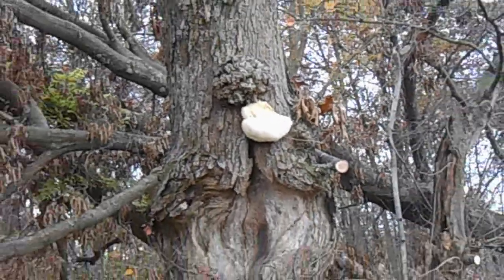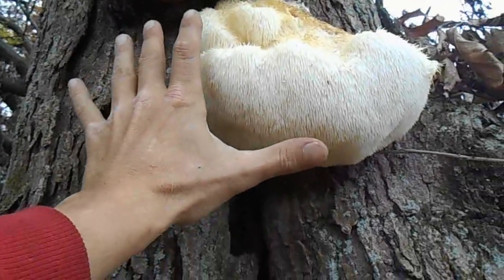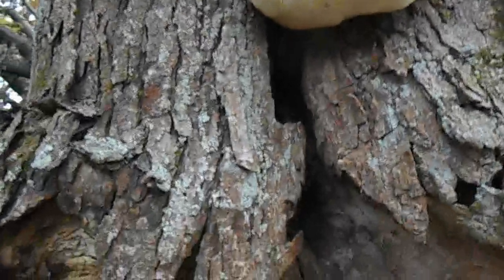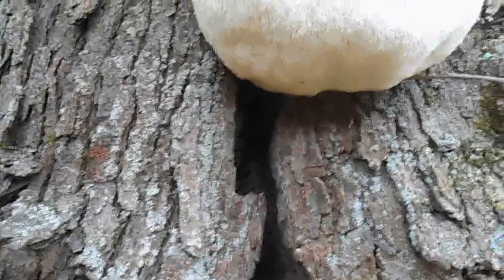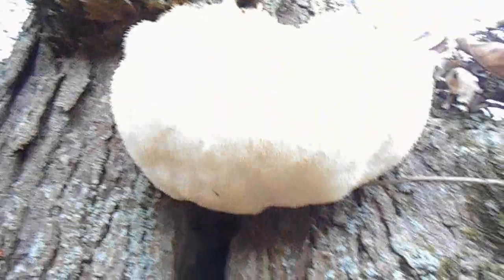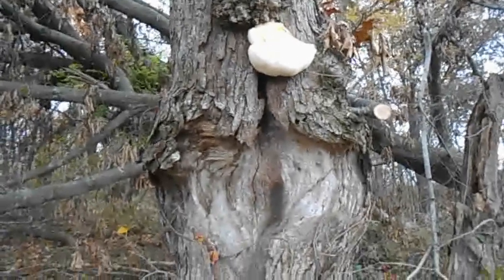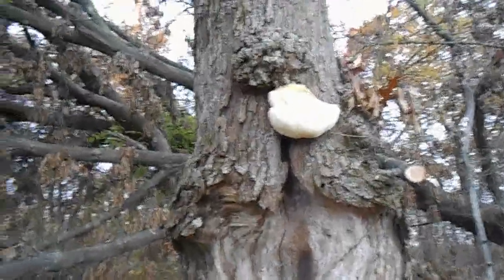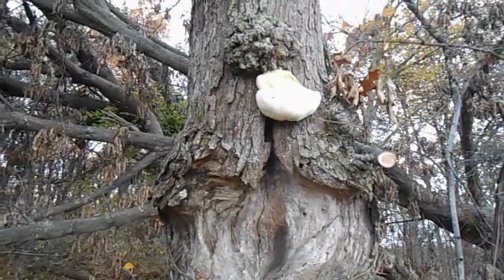Feral Bees And Lions Mane Fungus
You like wild mushrooms or honey bees? In this video I show what a lions mane/ bears tooth fungus looks like. Previous video

These edible mushrooms can grow on trees. It just so happens that living in this tree behind the fungus is a feral honey bee colony. Amazing how I stumbled upon this fungus and happened to find a place for a swarm trap next spring.

Are you interested in learning to keep honey bees?